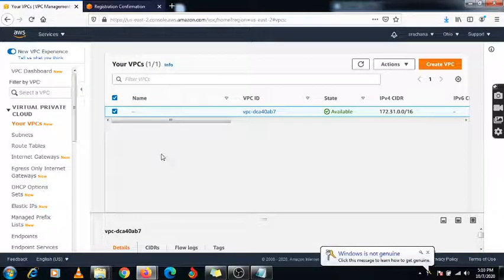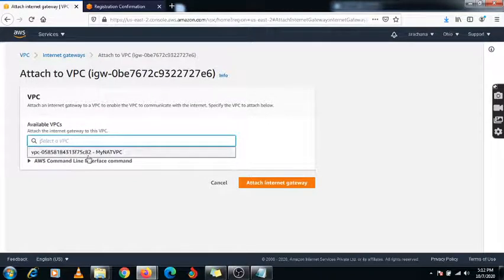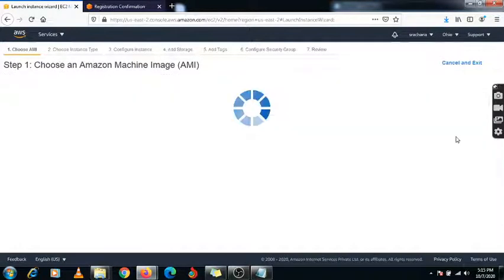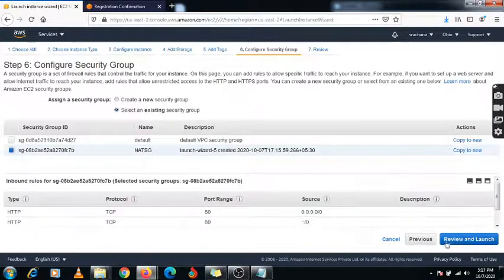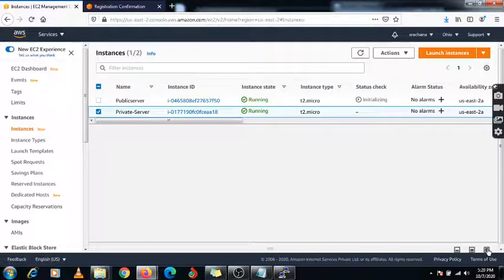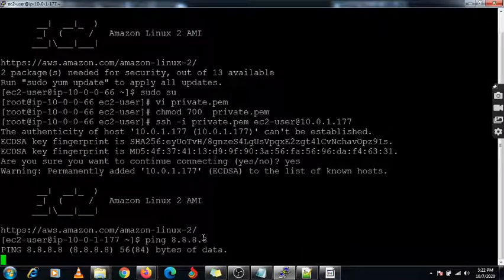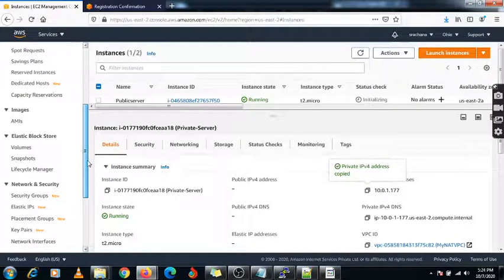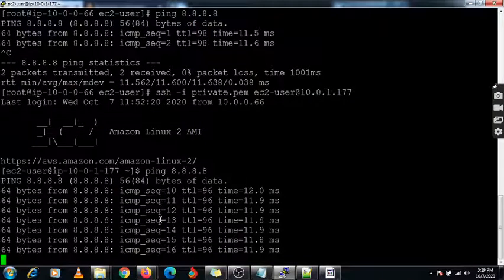4 How to implement NAT Gateway to connect EC2 instance with Internet which are under Private Subnet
How to implement NAT Gateway to connect  EC2 instance with Internet which are under Private Subnet